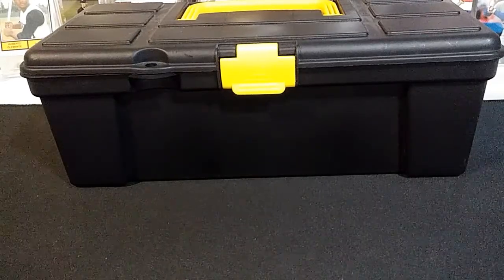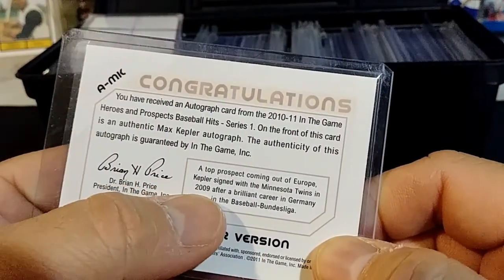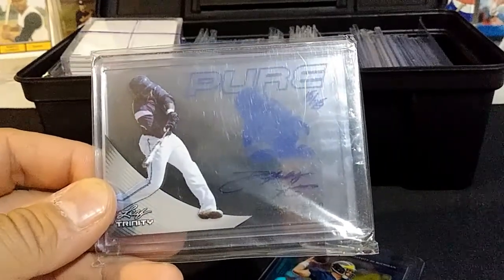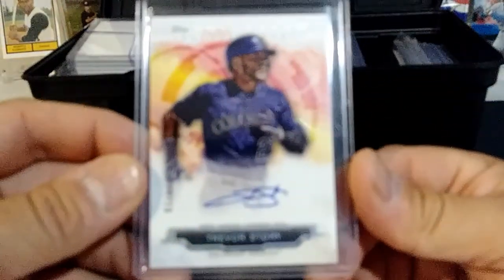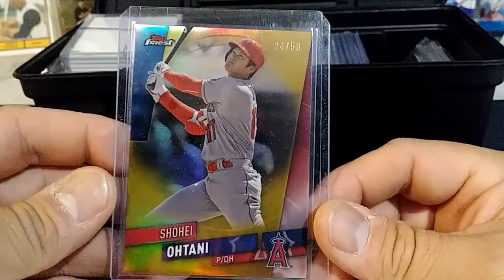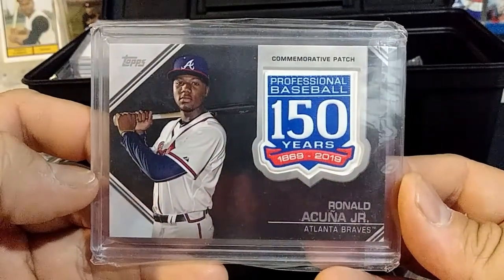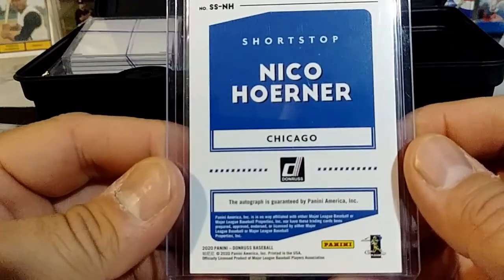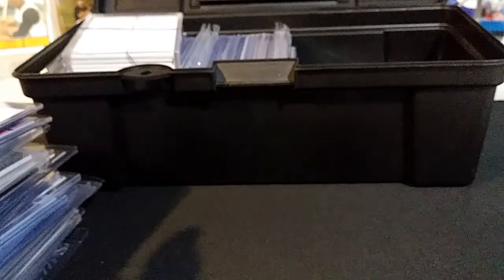Toolbox Collection No.2 Part 1/3, 5/26/2021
Hey hey hey, what is up collectors?
This series of videos are to appreciate what I have, the videos are going to start off with my Toolbox Collection. Basically, I have cards in a toolbox from the Dollar Tree and it houses my cards which I think I'm going to sell but having a hard time making it happen to shy to ask because I think my collection will be laughed at by the person I am asking to buy it from me.
Anyway before it sells (probably never) I figure why not show the collection and appreciate what I already rather than what I just got.